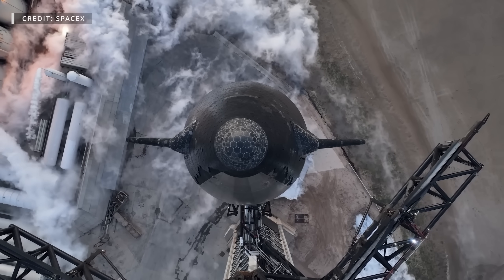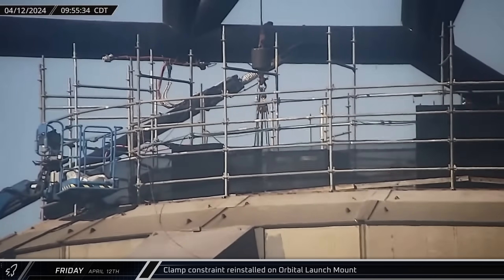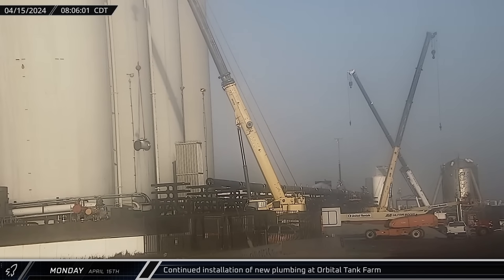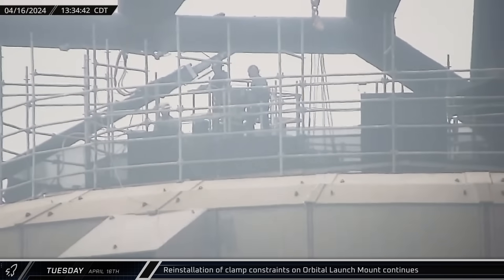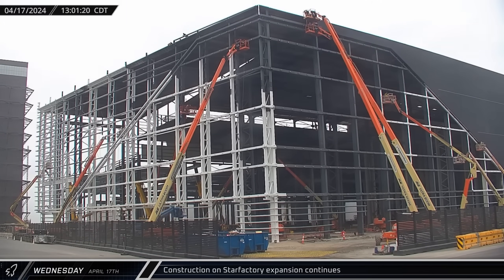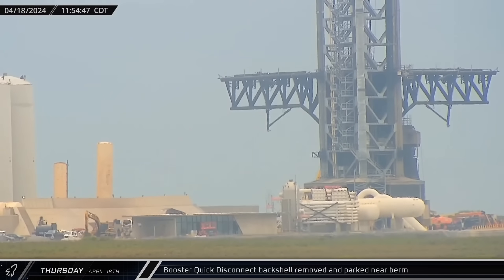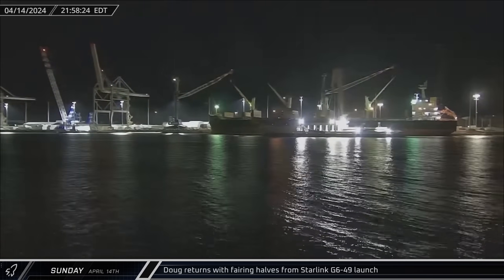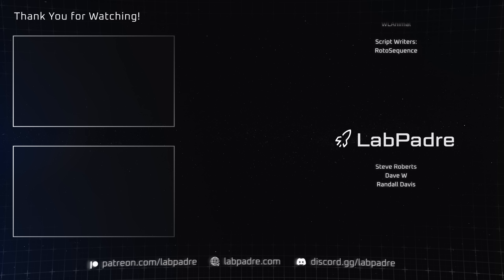Still Fixing Stage Zero As Starship Flight 4 Quickly Approaches! - SpaceX Weekly #111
This week at Starbase, as construction continues on the new office building, parking garage and Starfactory expansion, several systems receive attention at the launch site, including the orbital launch mount, chopsticks, and booster quick disconnect. Meanwhile, at the Massey Outpost, things are starting to come together for the new ship testing infrastructure, and over at Cape Canaveral, we're treated to a trio of Starlink launches.

Special thanks to:
Audio/Video Editors: Lucid, timmy
Videography: LabPadre
Clip Capture Bot: Arc
Clip Reporting: 61Naps, DaOPCreeper, Jon Tait, Kalim, MLGPure, Vix
Script Editors: 61Naps, Jon Tait, WLAnimal
Script Writers: RotoSequence